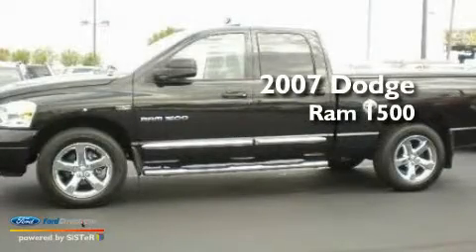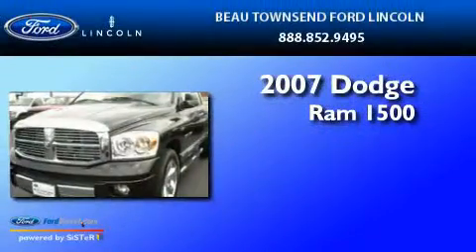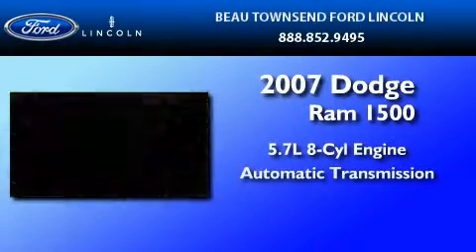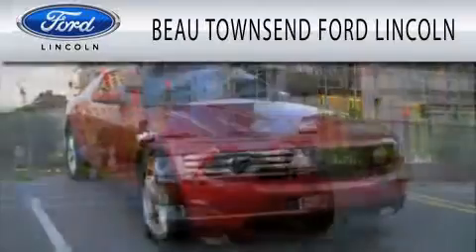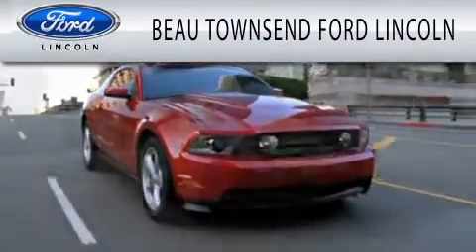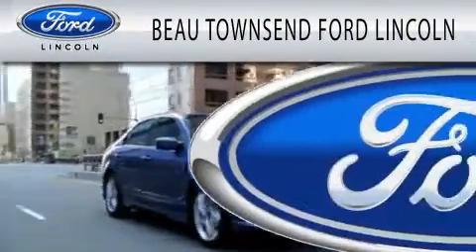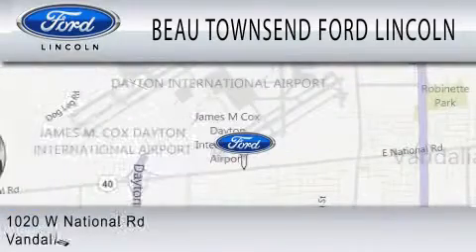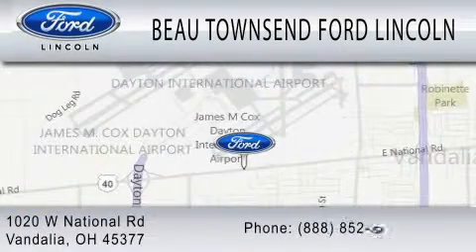2007 DODGE RAM 1500 Vandalia OH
Year: 2007
 Make: DODGE
 Model: RAM 1500
 Engine: 5.7L V8
 Trans.: AUTO

 Miles: 34,250